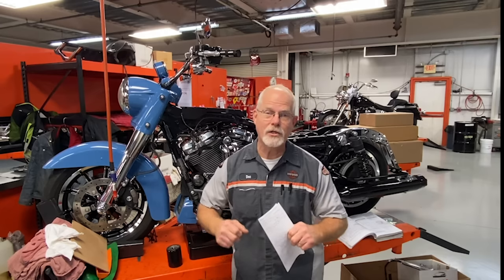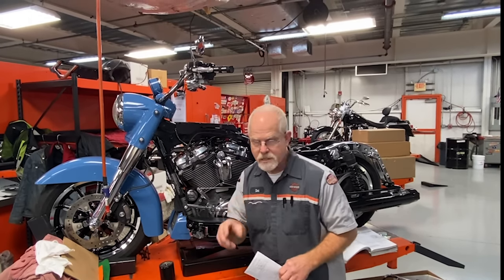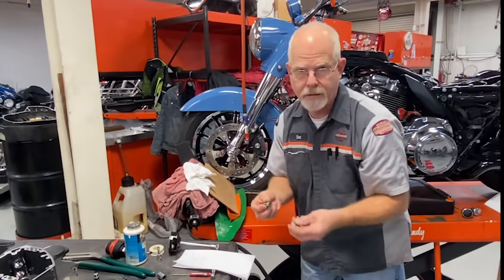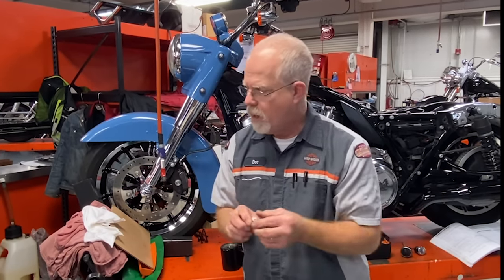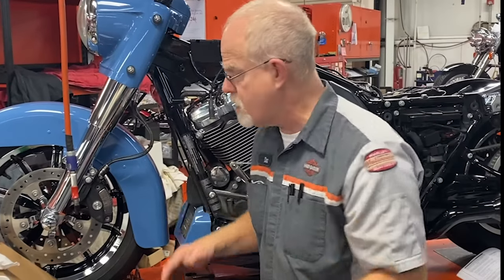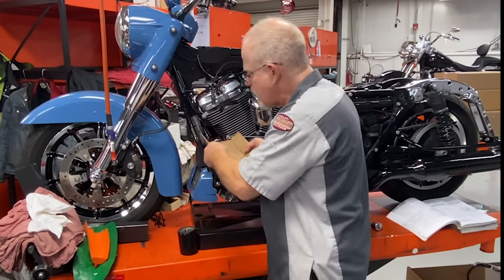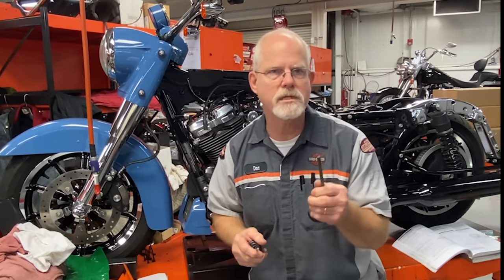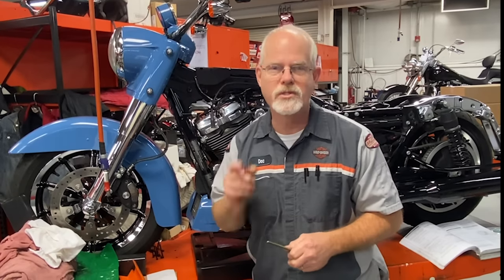DOC HARLEY: NEW RIDER Q&A ON BASIC OIL CHANGE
Doc Harley from the Service Clinic at Low Country Harley-Davidson to help you with the health of your motorcycle! This week he welcomes new owners with answering questions on basic oil change. Also see DOC HARLEY OIL CHANGE TIP by following this

Low Country Harley-Davidson, 4707 Dorchester Road, Charleston, SC 29405